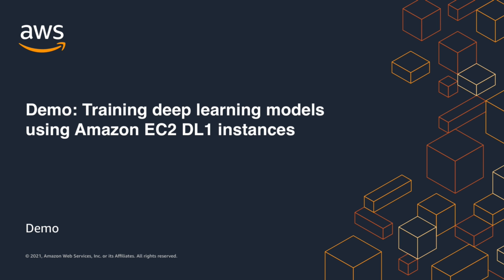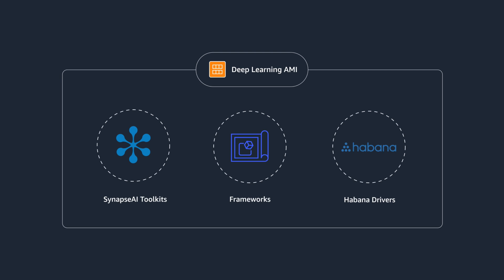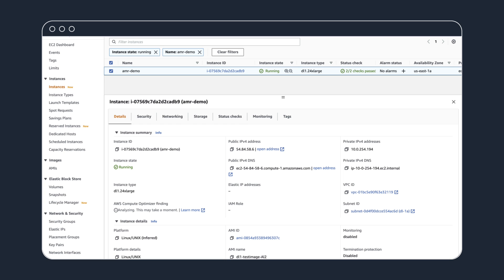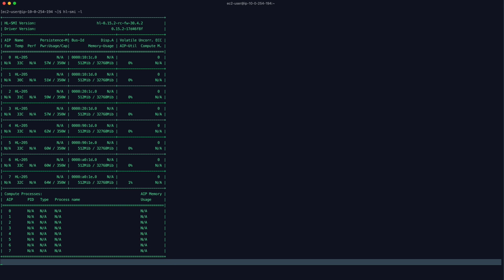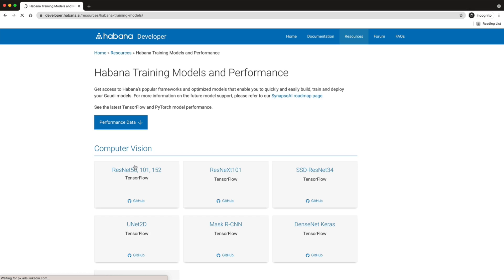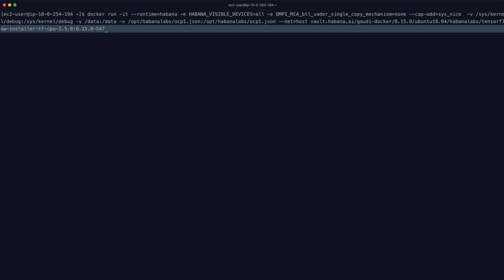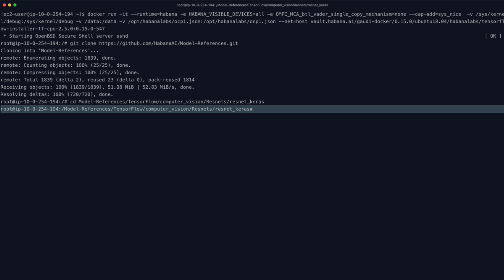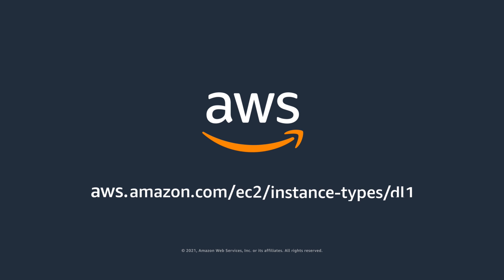Training Deep Learning Models Using Amazon EC2 DL1 Instances | Amazon Web Services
New Amazon EC2 DL1 instances deliver 40% better price performance for training deep learning models than current generation GPU-based EC2 instances.  Watch this demo to see how you can start training your deep learning models on EC2 DL1 instances easily.